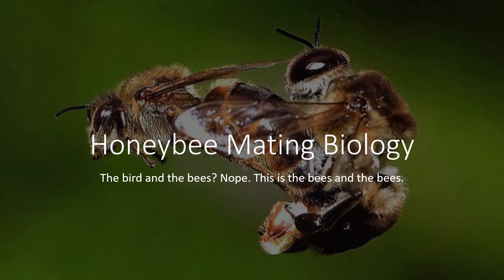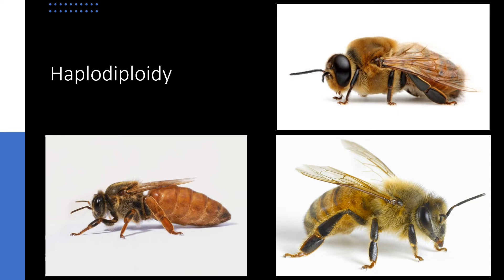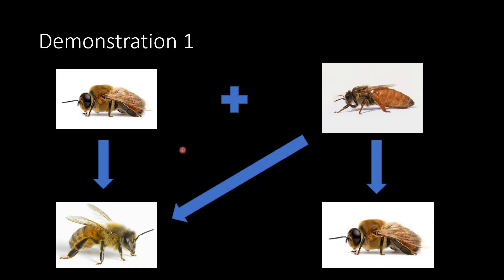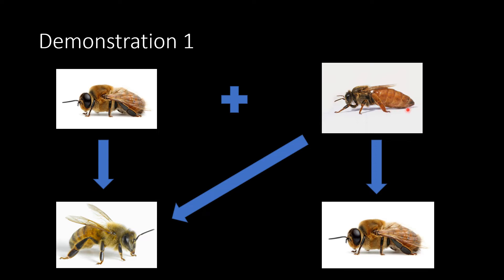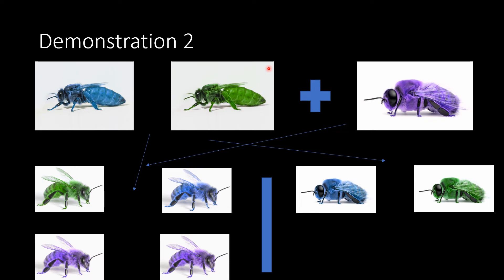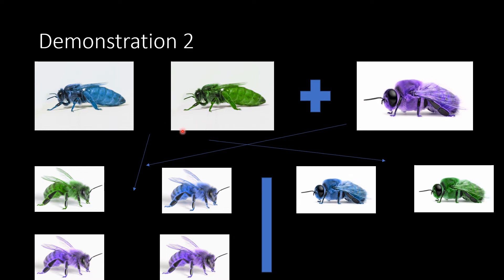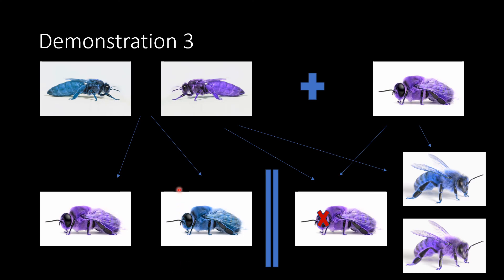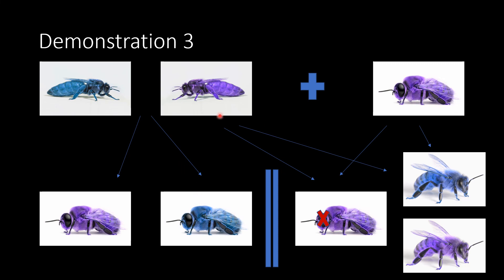Honeybee Mating Biology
Welcome back Busy Bees! We've all heard about the birds and the bees but now it's time for the bees and the bees. That's right today we are learning about honey bee mating biology.